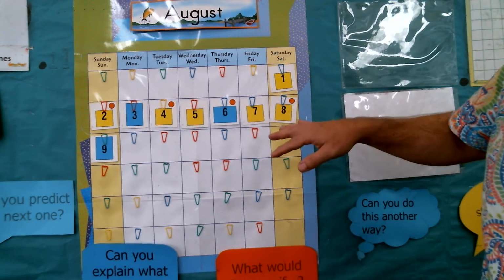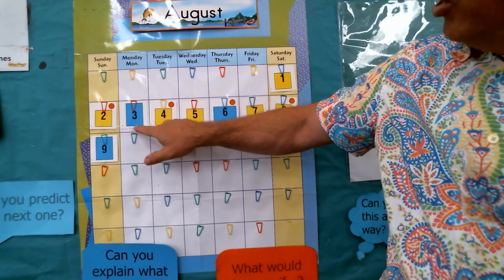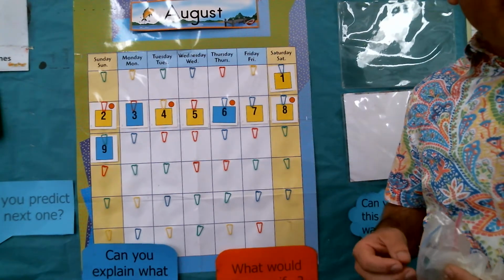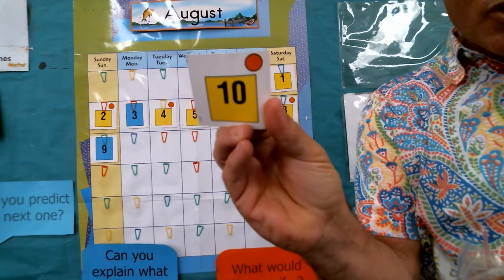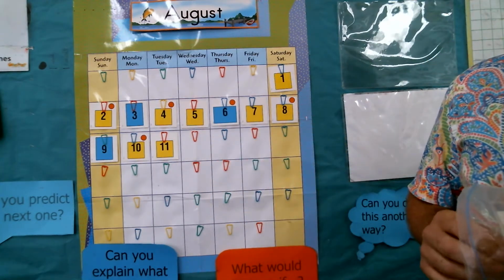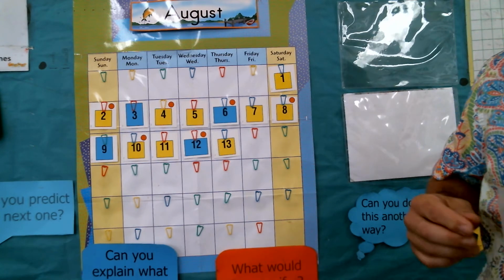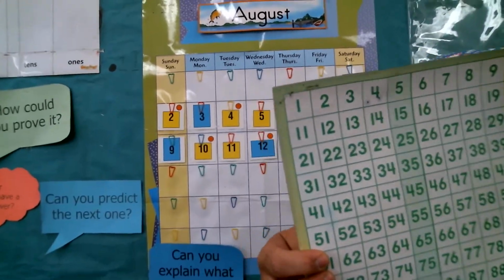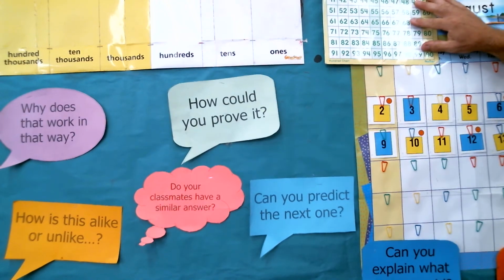Calendar math day 1